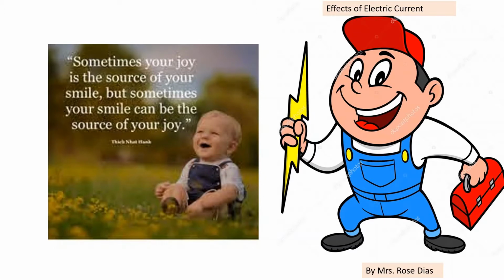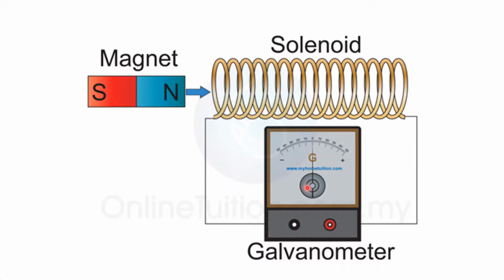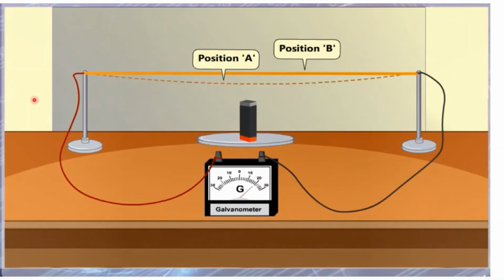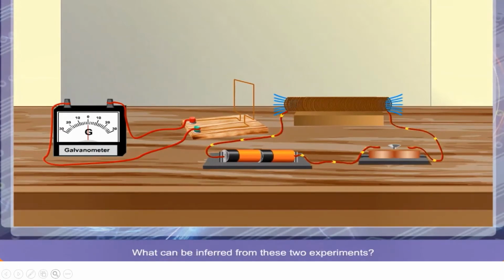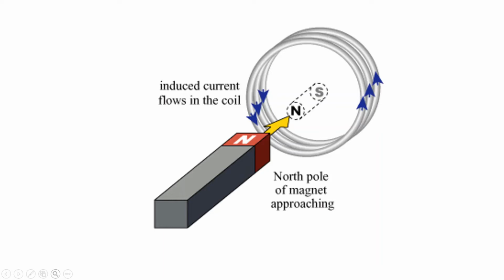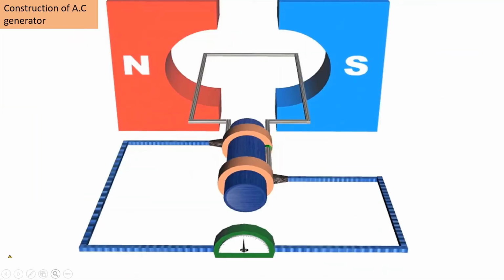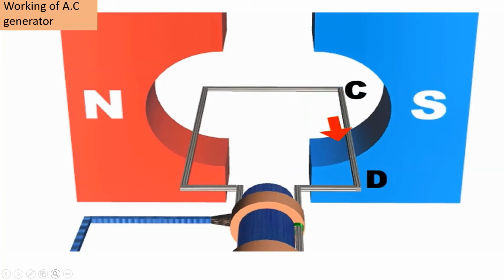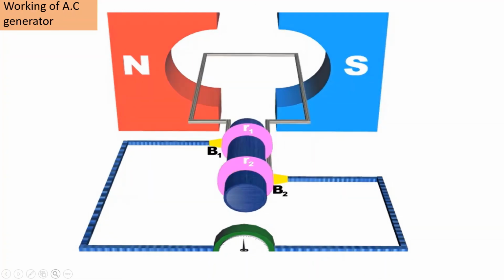10th December Class 10 Science1 6 Effects of Electric Current Pgs 56,58,59,60